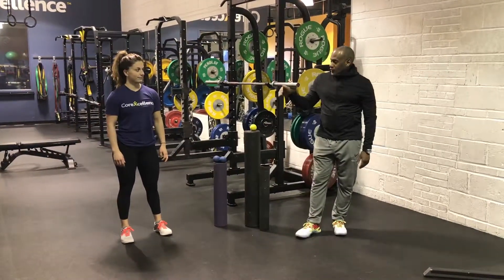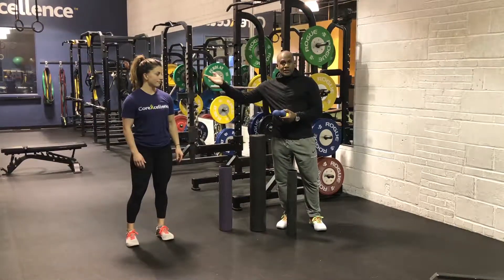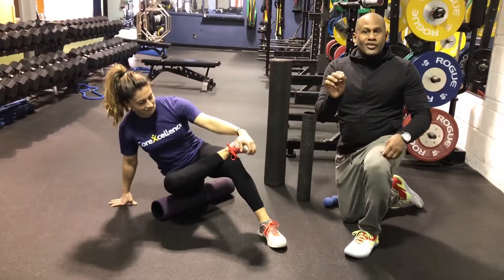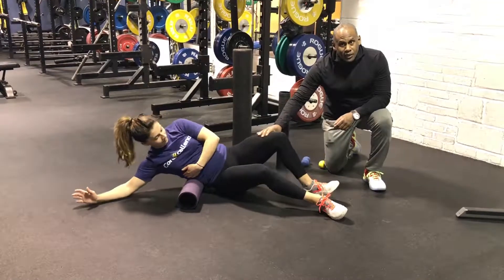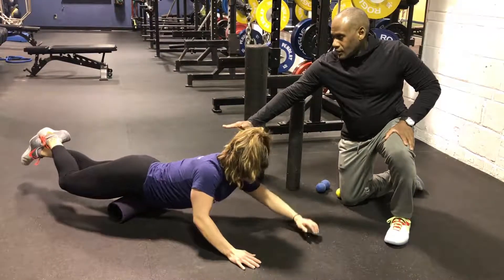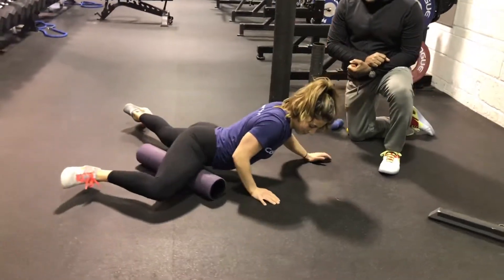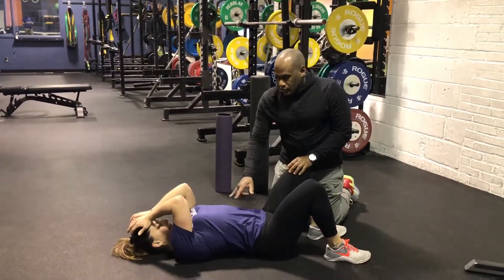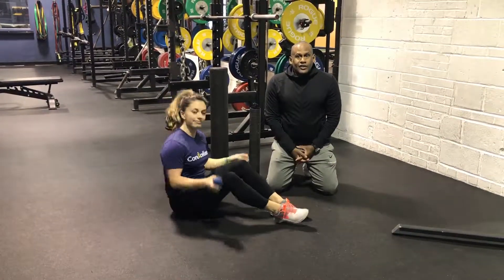Foam Rolling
Foam Roller
Cushioned PVC pipe
PVC pipe
Peanut
Lacrosse Ball